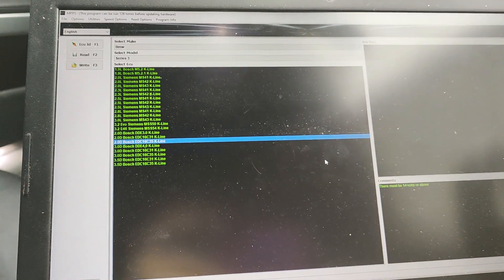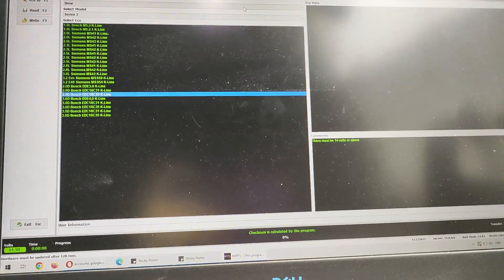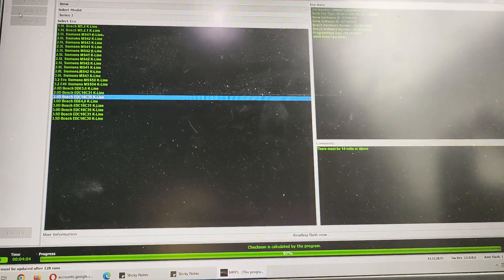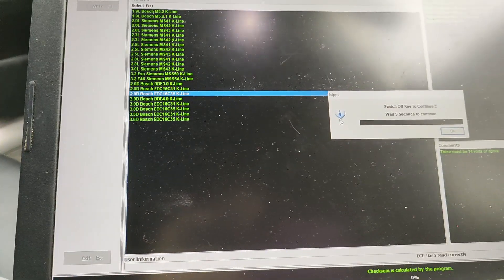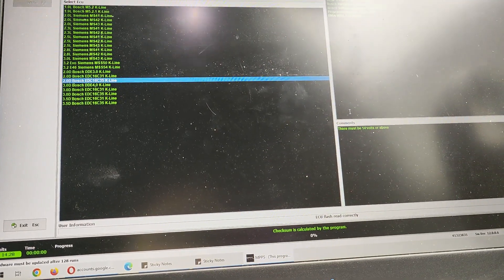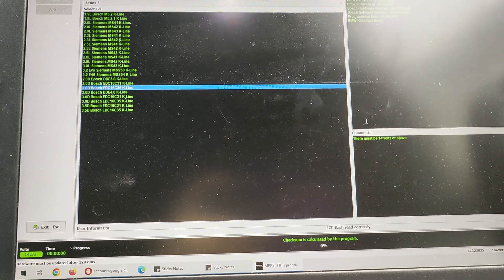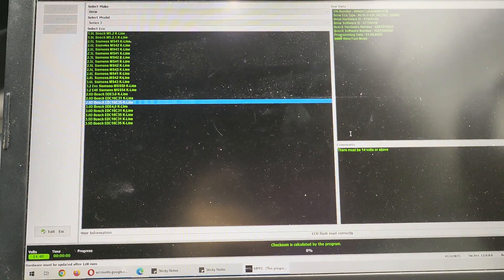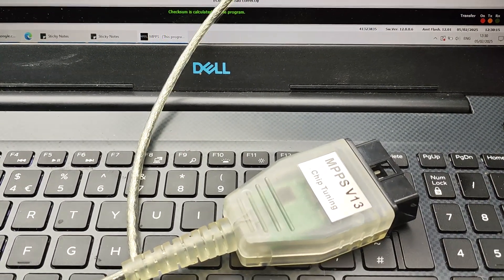MPPS V13 how to read a vehicle BMW M47 M57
Purpose of this video is a how to video to show you how to read the file from your ecu using mpps v13 cable for people who want to buy my harness for vacuum to electronic actuator conversion.

File must be read from the vehicle in order to modify it so that the electronic actuator turbo will work when its fitted.